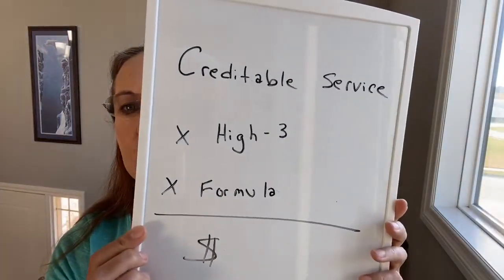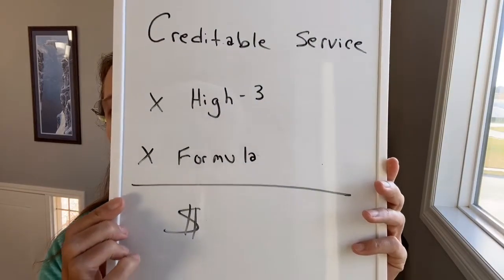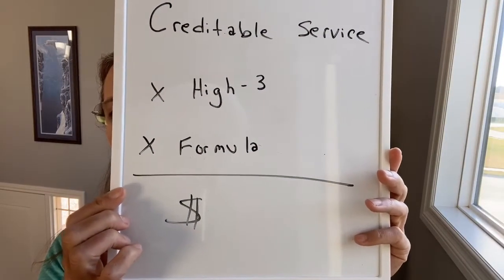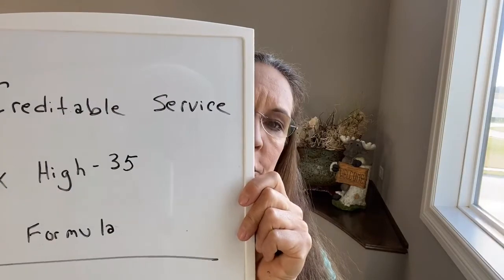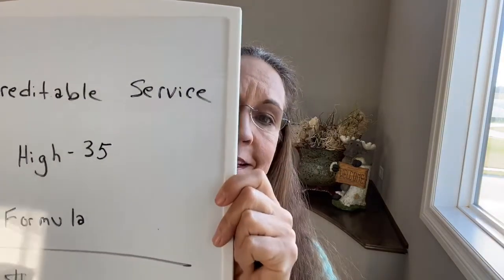How is my Federal Annuity Computed?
Creditable Service x High-3 x Formula